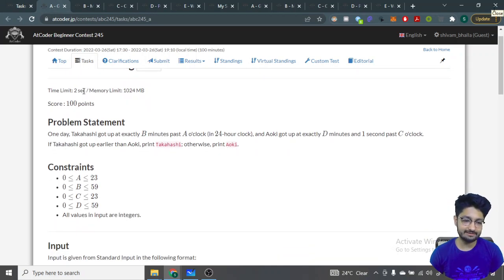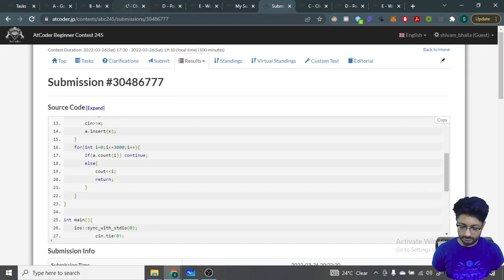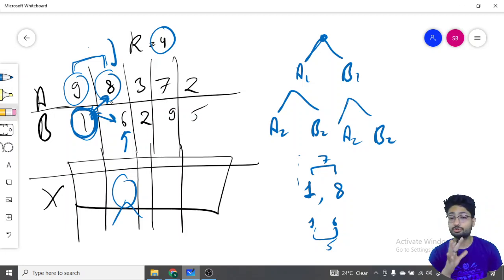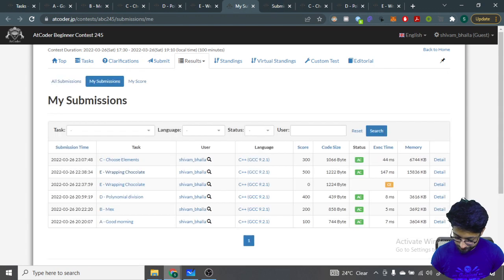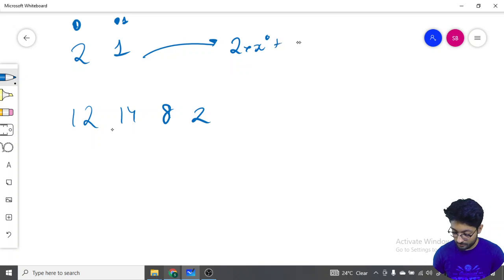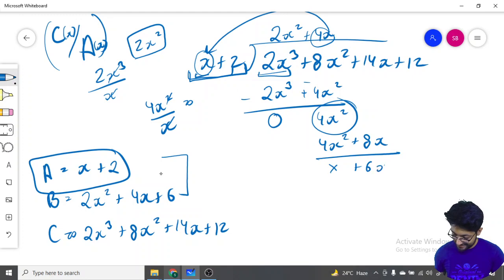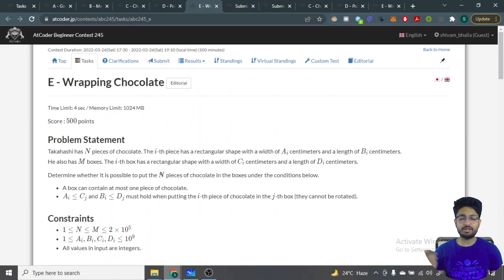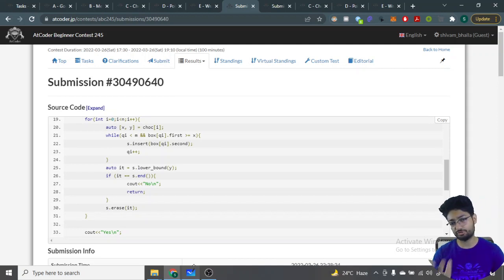AtCoder Beginner Contest 245 | Mex | Polynomial division | Wrapping Chocolate | Choose Elements